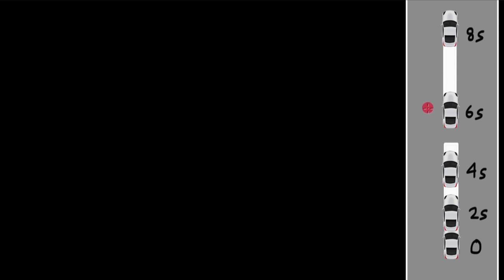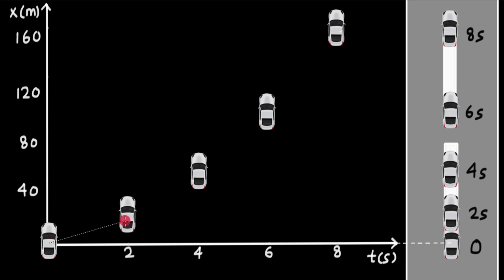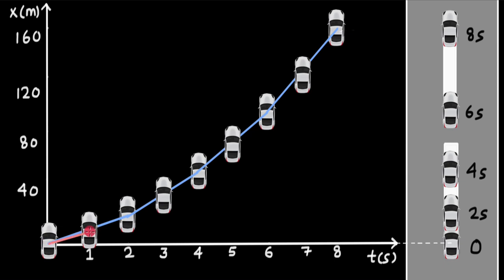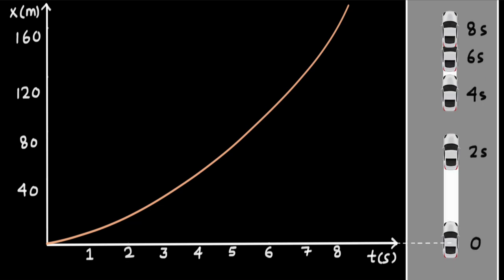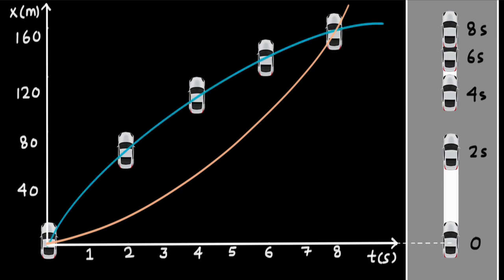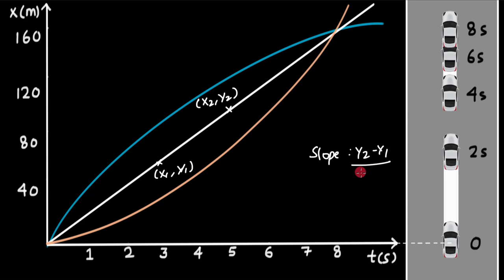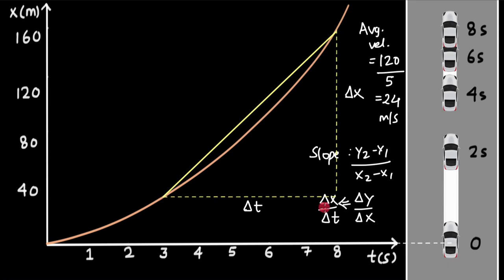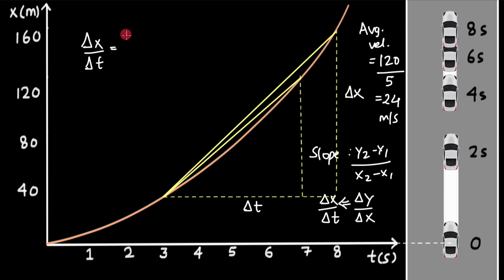x-t graph when velocity is not constant | Motion in a straight line | Physics | Khan Academy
How does the shape of the x-t graph change, when an object moves with a changing velocity?

00:00 Introduction
00:44 x-t graph when velocity is increasing
03:16 x-t graph when velocity is decreasing
05:16 Avg. velocity in a straight-line graph
05:56 Avg. velocity in an x-t graph with changing velocity
08:16 Introducing the idea of instantaneous velocity

Master the concept of Average velocity and speed through practice exercises and videos

Check out more videos and exercises on Motion in a straight line